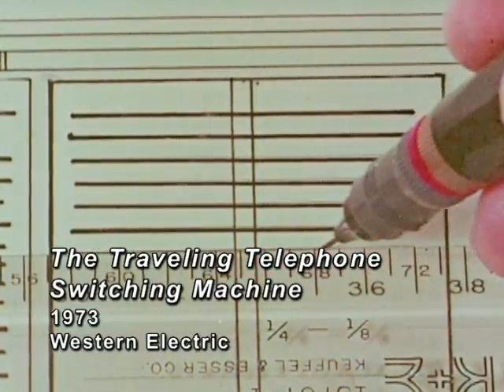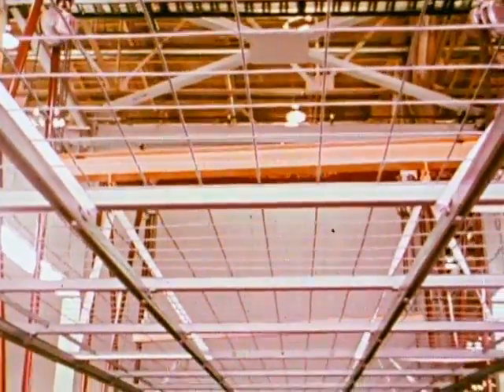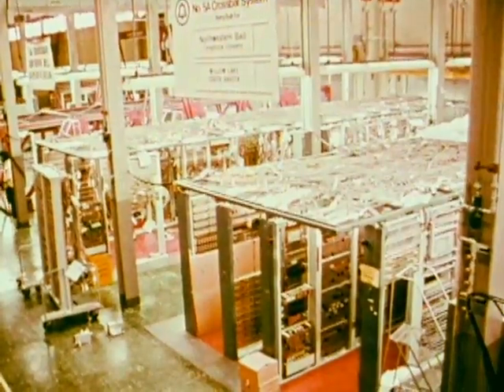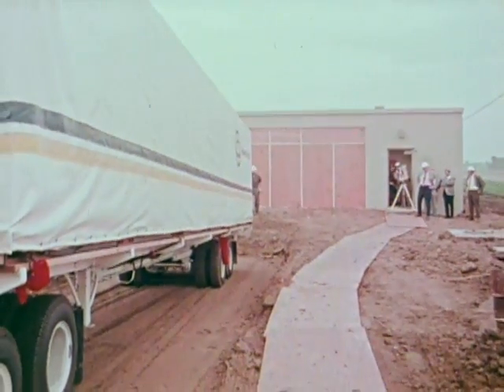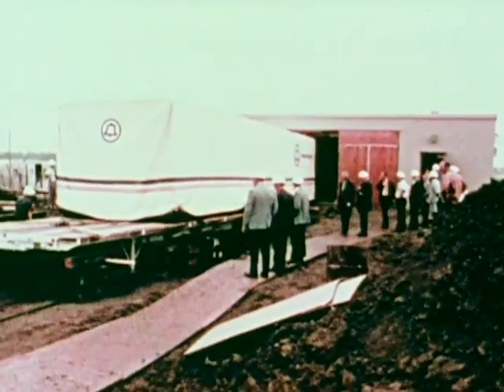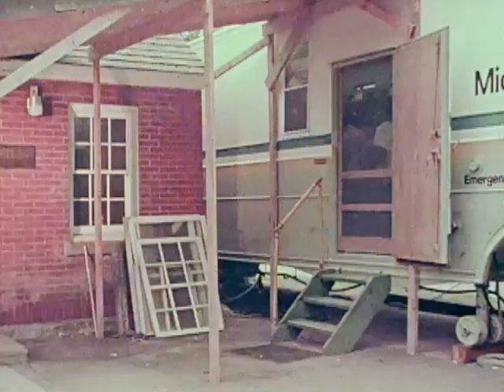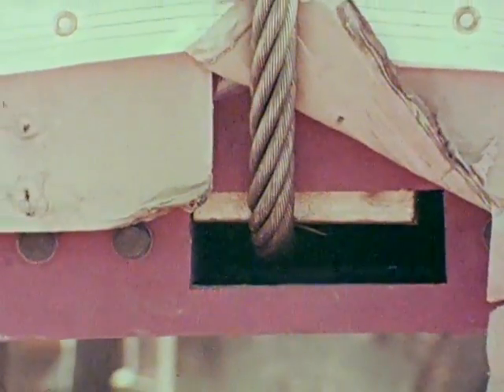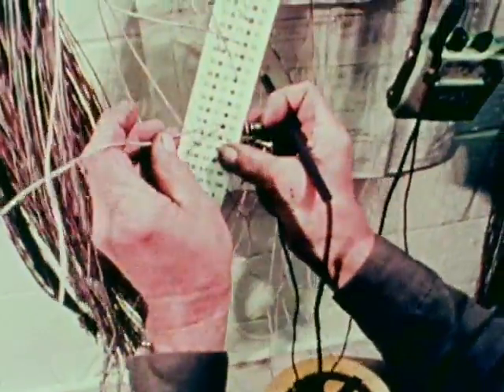The Traveling Telephone Switching Machine - AT&T Archives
The 5A Crossbar switcher, built by Western Electric at the Columbus Works, was a telephone switching machine that could handle either around 1000 lines, or up to 2000 with an extension upgrade. This made it ideal for smaller towns and communities, new large subdivisions, and larger companies. The crossbar switch itself took up 10 by 42 feet, and weighed 25 tons. The machine was pre-assembled in Ohio, and then trucked to its final installation site. This film shows the assembly and transportation, and further details about the crossbar switch's "plug and play" type of capabilities.

The Columbus Works were one of the Bell System's later plants, built specifically for switching equipment manufacture, and opened in the late 1950s. It eventually manufactured not just the crossbar switch but also the 4ESS digital switch. The last major manufacturing effort AT&T ran at the plant was its Airloop, which was a wireless system announced in 1995 that was a potential replacement for crossbar-type switching systems in hard-to-reach areas. It could bring quantities of new lines to the network wirelessly, without having to build in new trunk lines to a site.

At its peak, the Columbus Works employed around 12,000 workers, including 1,000 Bell Labs employees alone. In 1996 it became part of Lucent Technologies, which sold the plant in 2003. Today, the office building on the site is still occupied, but much of the manufacturing plant is empty.